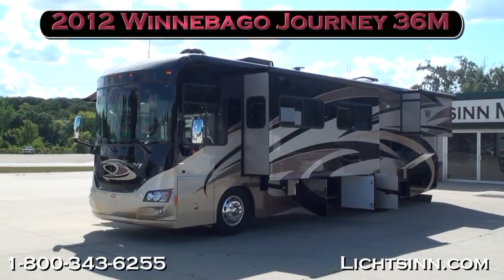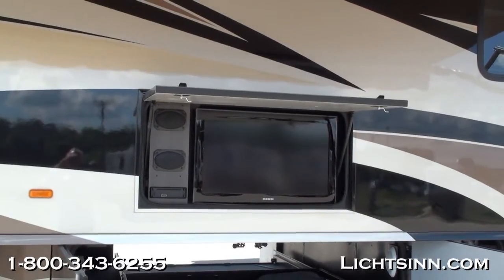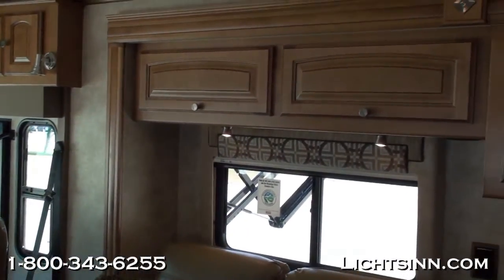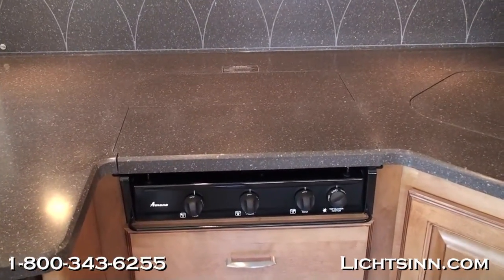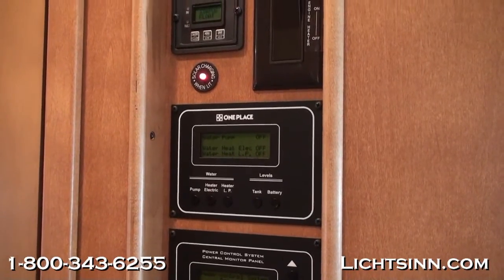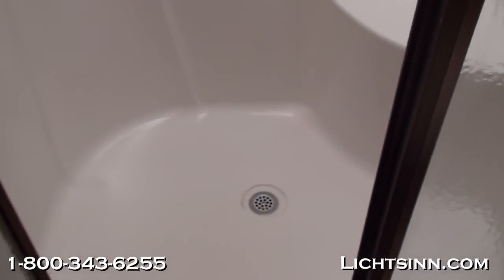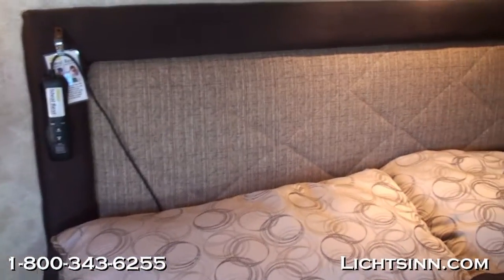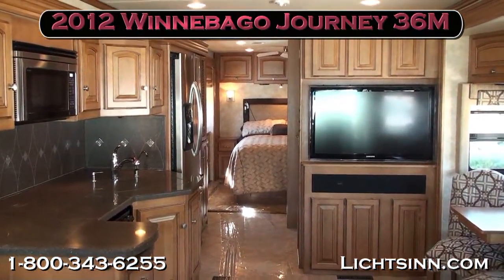Lichtsinn.com - New 2012 Winnebago Journey 36M Motor Home Class A - Diesel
ur newly redesigned website has all the tools you need for a complete interactive tour of this in-stock unit, including High Definition Video Walkthrus, Pictures, Floorplans, Virtual 360 Tours, and Original Brochures!  Go for a virtual test drive at our web site, only 1 Mile from Winnebago and Itasca here in Forest City, Iowa!

All new floorplan for 2012, with a full wall passenger slide and opposing driver side slides!  Be the first to use cutting edge floorplans, factory fresh from Lichtsinn Motors!  Only one mile from Winnebago and Itasca here in Forest City Iowa!

Includes the Following Factory-Installed Options:
1. All new Infotainment navigation system, with GPS for the US and Canada, Bluetooth handsfree calling, integrated rearview camera display, side camera display, and split screen capability.  Is capable of playing DVDs and is iPod, iPhone and USB MP3 capable.
2. SiriusXM satellite radio, with free six month subscription
3. Front overhead 32 inch LCD HD TV
4. Automatic satellite system
5. Residential side by side refrigerator with lower freezer drawer, stainless steel refrigerator, and higher capacity whole house inverter
6. Ultraleather Rest Easy multi position lounge
7. Ceiling fan, bedroom
8. Blu-ray disc player integrated into the home theatre surround sound system
9. Exterior entertainment center, with LCD TV, CD and DVD player
10. Rear stereo system, with AM FM stereo, CD and DVD player
11. Folding step ladder
12. Compartment tray slideout system
13. Queen Air Sleep system
14. Stacked separate washer and dryer

Manu-Facts:
Winnebago Industries, Inc., headquartered in Forest City, Iowa, is the leading United States (U.S.) manufacturer of motor homes, self-contained recreation vehicles used primarily in leisure travel and outdoor recreation activities. The Company builds quality motor homes with state-of-the-art computer-aided design and manufacturing systems on automotive-styled assembly lines. The Company's products are subjected to what the Company believes is the most rigorous testing in the RV industry. These vehicles are sold through dealers under the Winnebago®, Itasca® and Rialta® brand names.